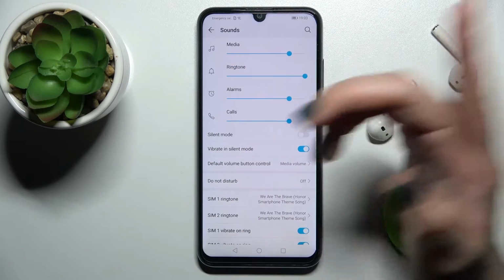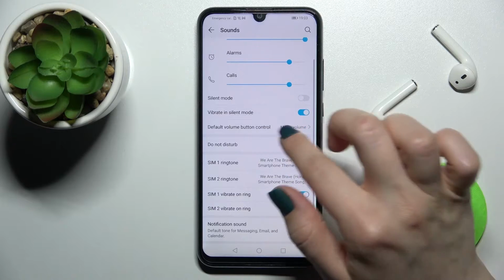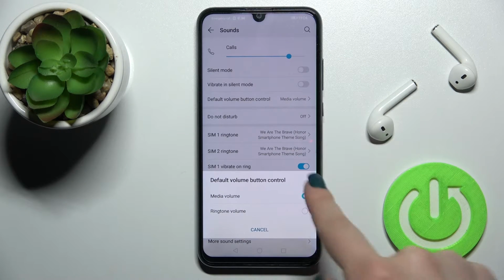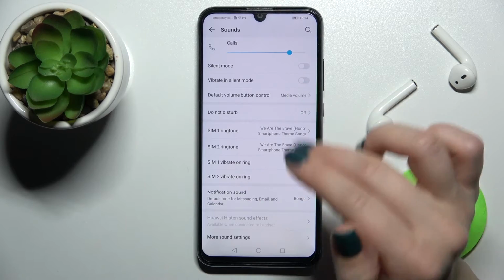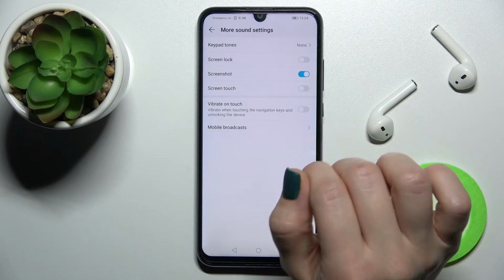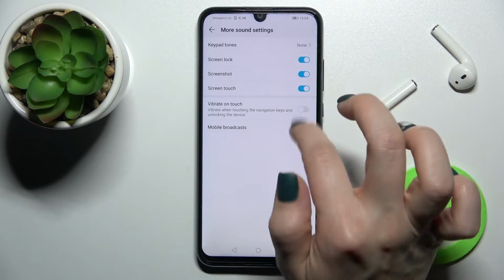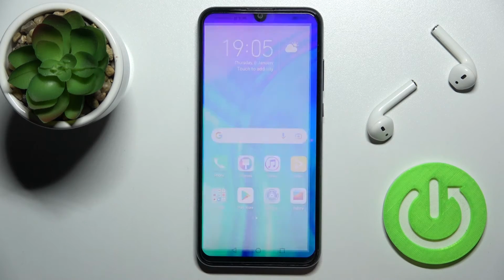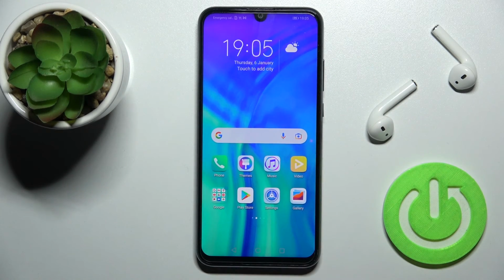How to Find and Manage Sound Settings on HONOR 20E – Sound Options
To learn more tutorials about HONOR 20E:
Hi there! Are you interested in how to Enter Sound Settings on HONOR 20E? Are you wondering, how to Adjust the Sound Settings on HONOR 20E? If you are, then you need to open and watch our new video tutorial! Today, in this video, our specialist will explain to you how to Find and Manage Sound Settings on HONOR 20E. If you wish to Adjust the Sound Settings on HONOR 20E, so just follow all the instructions step-by-step presented by our expert and Manage Sounds on the HONOR 20E successfully in just a couple of simple moves. Let’s discover the attached tutorial and Customize Sounds as you wish. If you have any questions, ask them in a comment. Visit our YouTube Channel to learn more video tutorials about your HONOR 20E and other devices. Thank you for staying with us and watching our videos!

How to Find Sound Settings on HONOR 20E?
How to Manage Sound on HONOR 20E?
How to Change Sound on HONOR 20E?
How to Customize Sound on HONOR 20E?
How to Personalize Sound on HONOR 20E?